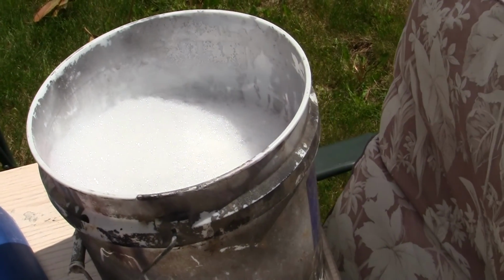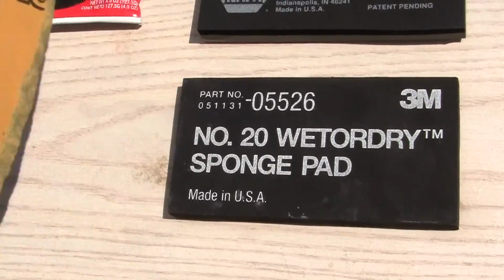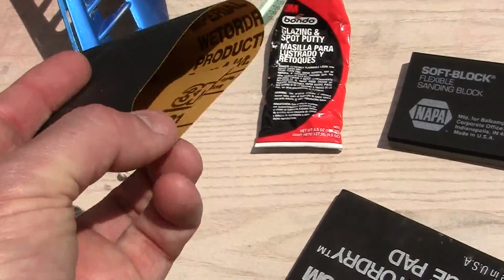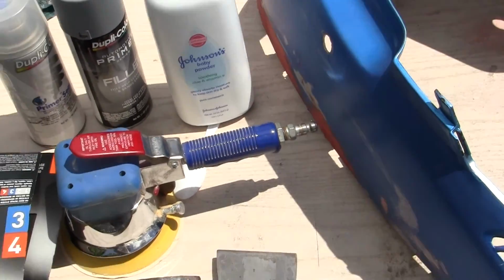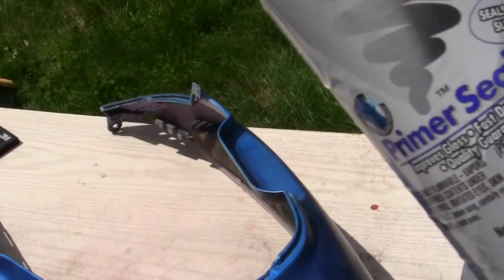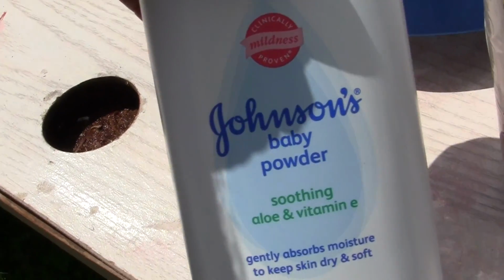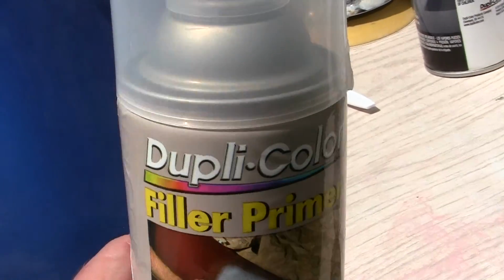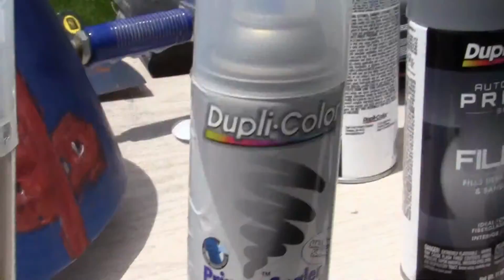(29)= 2014 DIO RACE COLORS- PAINTING PROJECT